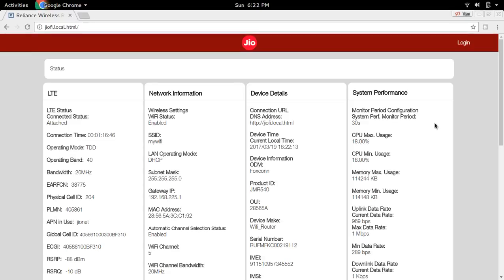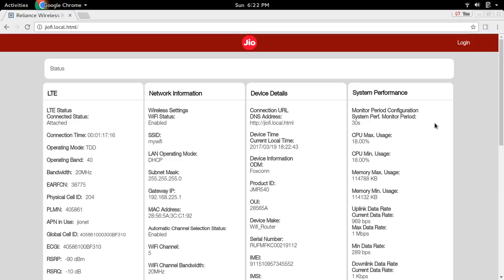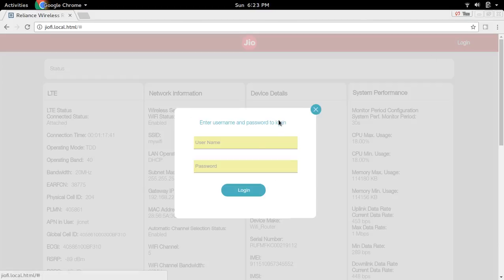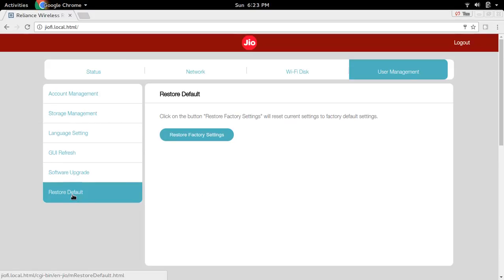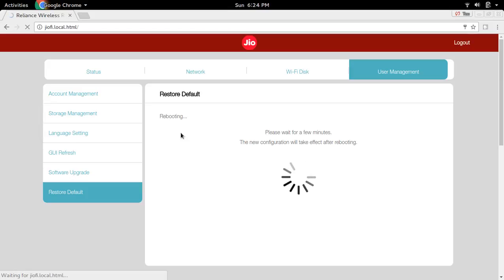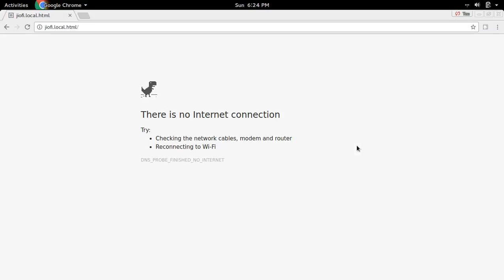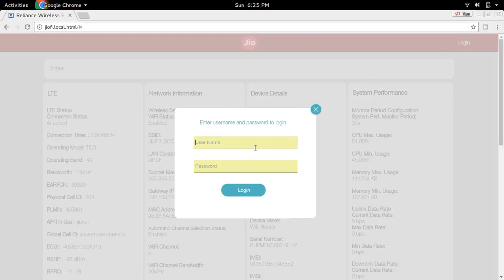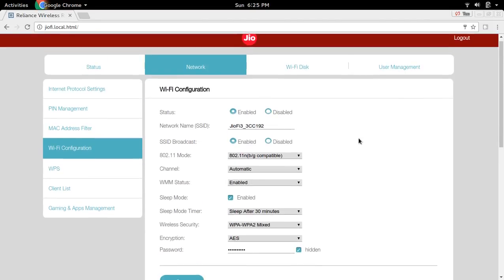JioFi 3 4G How To Factory Reset router Reliance WiFi Hotspot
JioFi 3 4G How To Factory Reset router Reliance WiFi Hotspot JioFi 2 JioFi mifi
This Reliance JioFi-3 4G Personal Hotspot Router is a newer mode & Made in Vietnam. Connect Upto 31 Devices, Battery Capacity: 2600 mAh. Wireless Sharing Through SD Card. Enjoy HD voice calls, video calls and rich messaging on your 2G / 3G phone via Jio4GVoice app. Box Contents: 1n Router, 1 Usb Adaptor, 1 USB Cable, 1 Warranty Card, 1 Li-ion Battery, 1 QSG